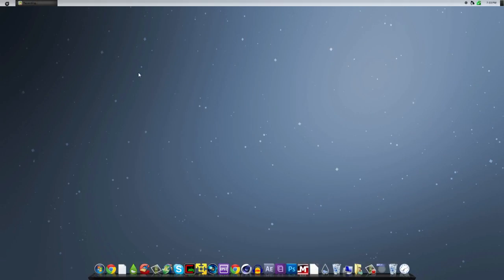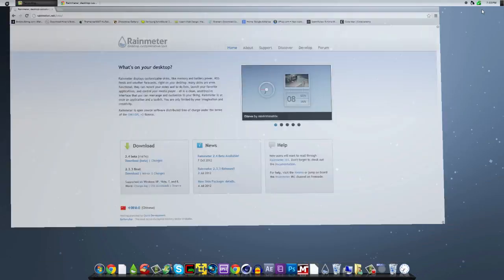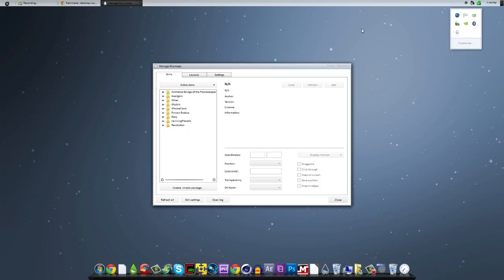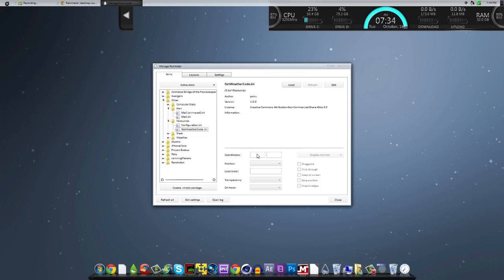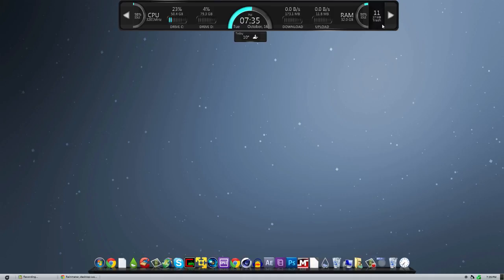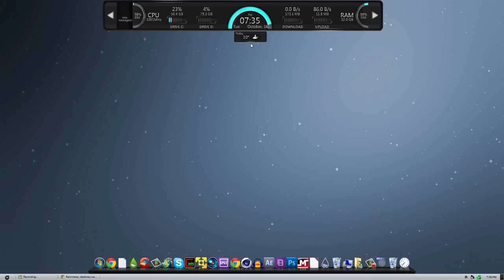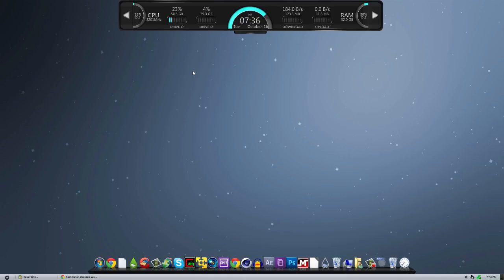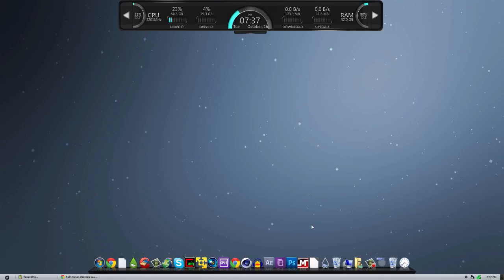i3 Bar- Rainmeter Skin for Windows 7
THUMBS UP!